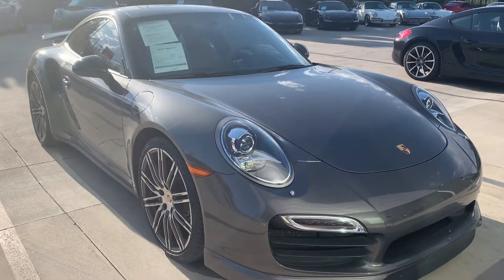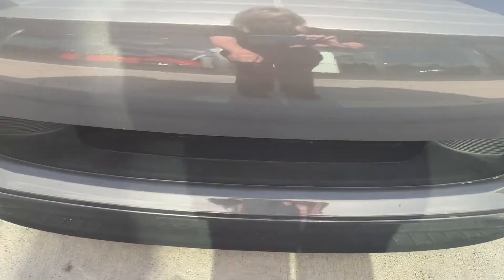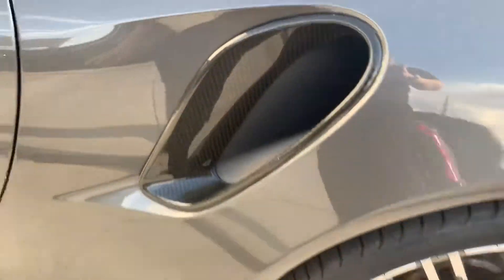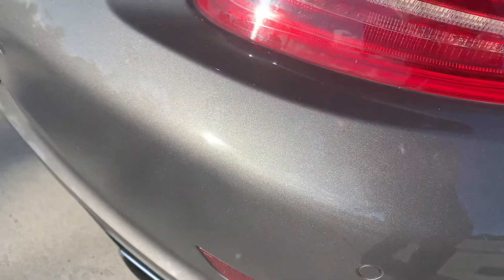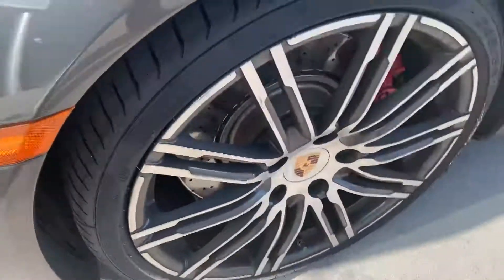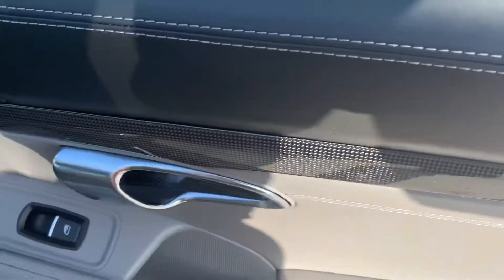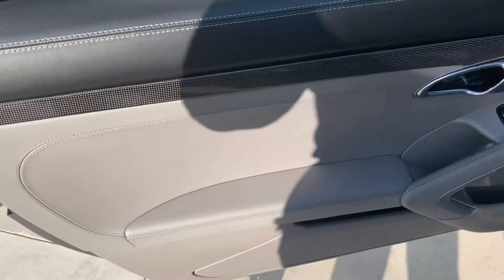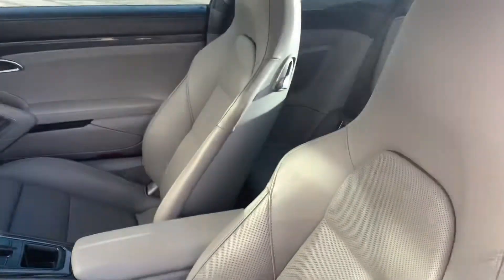August 14, 2019